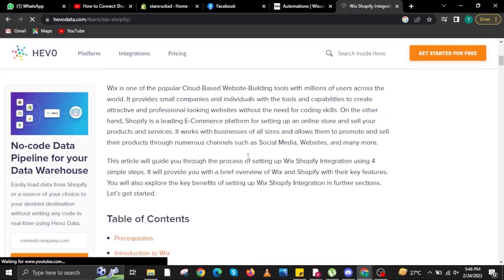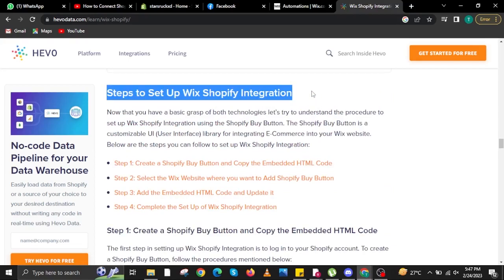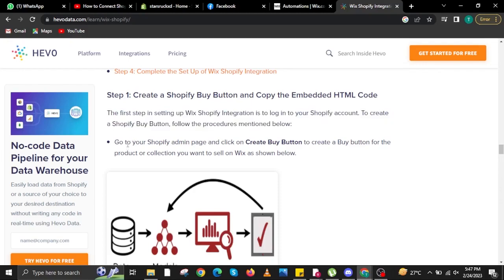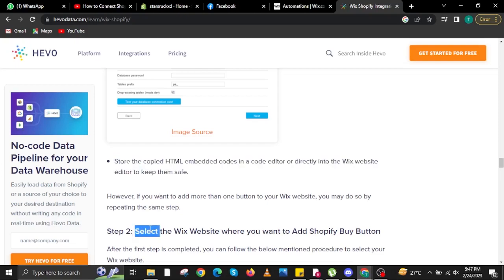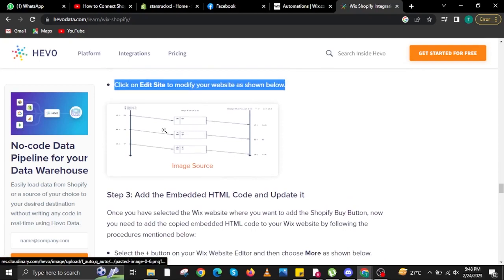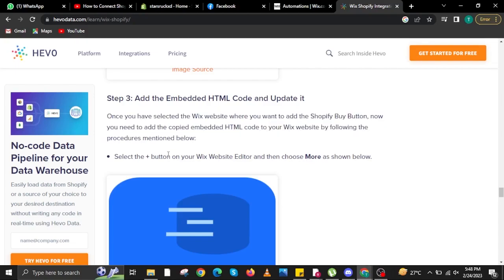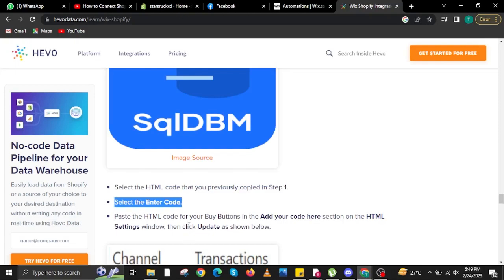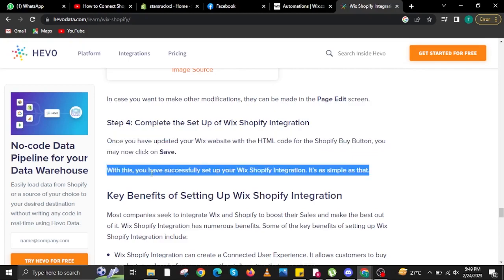How to Connect Shopify to Wix (2023)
In this tutorial, you will learn How to Connect Shopify to Wix in easy steps by following this super helpful tutorial to get a solution to your problem!!